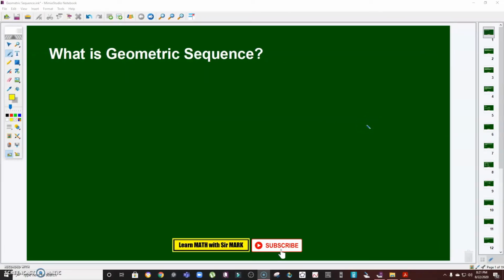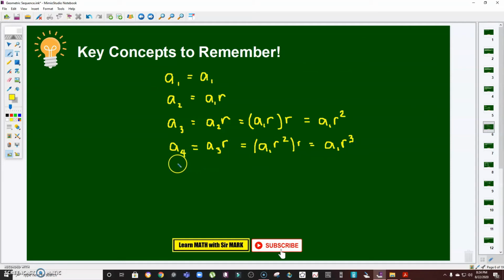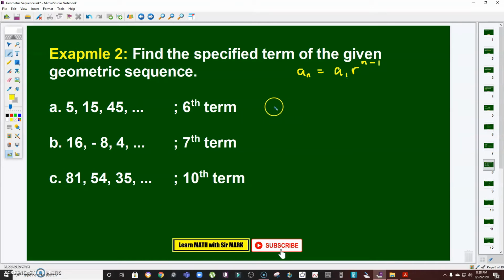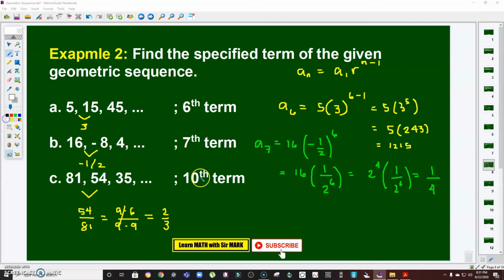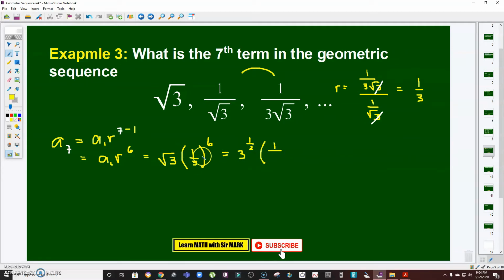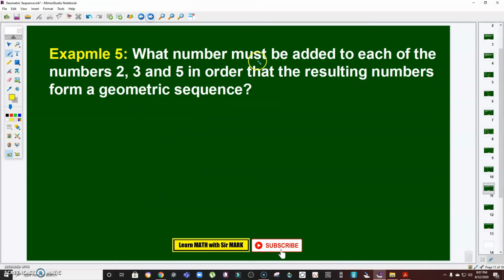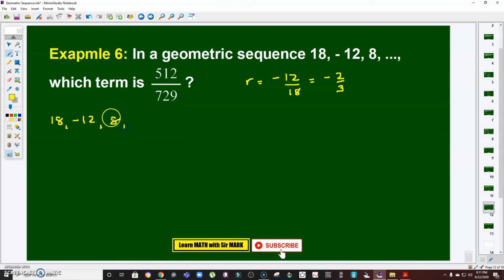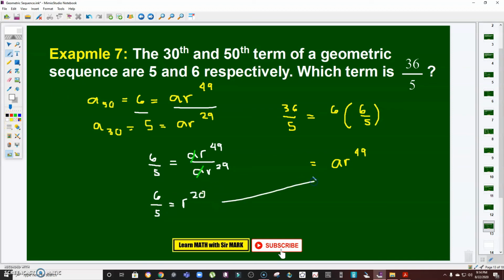Geometric Sequence - Part 1 (MELC Quarter 1, Week 3 and 4)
SORRY for the typographical error of the word EXAPMLE. I just noticed it when I'm done with the explanation on the problems and it took me a while to do it so I don't want to repeat it. What matters most is the content. :)

For the derivation of the formula for the nth term of geometric sequence, go to 2:46 mark.

Problem 1: (jump to 4:55 mark)
Write the first five terms of the geometric sequence whose first element is a and whose common ratio is r.
a. a = -2, r = 3
b. a = -64, r = 1/3

Problem 2: (jump to 6:48 mark)
Find the specified term of the given geometric sequence.

a. 5, 15, 45, ... ; 6th term
b. 16, - 8, 4, ... ; 7th term
c. 81, 54, 35, ... ; 10th term

Problem 3: (jump to 11:55 mark)
What is the 7th term in the geometric sequence
sqrt 3, 1/(sqrt 3), 1/3(sqrt 3),...

Problem 4: (jump to 15:32 mark)
What is the 5th term in the geometric sequence with initial term 2 and a common ratio of 3?

Problem 5: (jump to 16:35 mark)
What number must be added to each of the numbers 2, 3 and 5 in order that the resulting numbers form a geometric sequence?

Problem 6: (jump to 19:27 mark)
In a geometric sequence 18, - 12, 8, ...,  which term is 512/729 ?

Problem 7: (jump to 21:30 mark)
The 30th and 50th term of a geometric sequence are 5 and 6 respectively. Which term is 36/5 ?